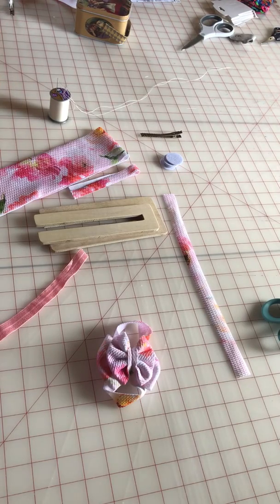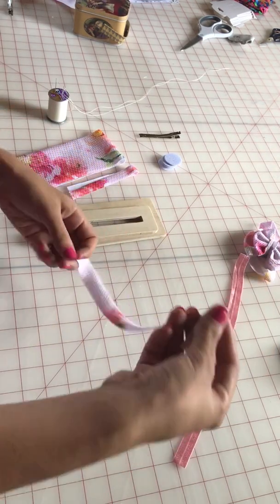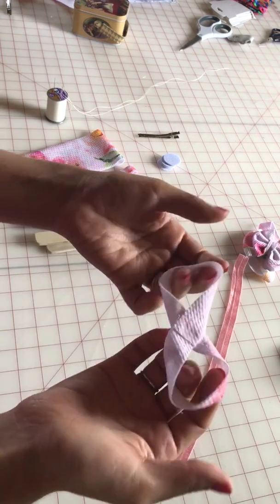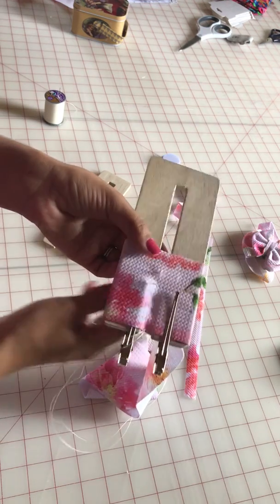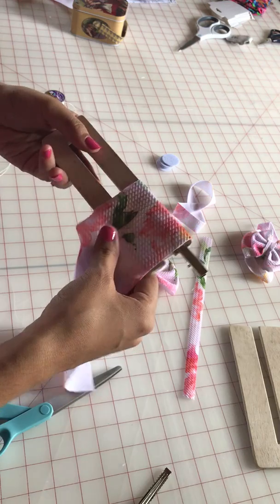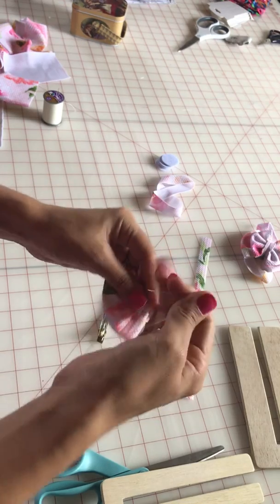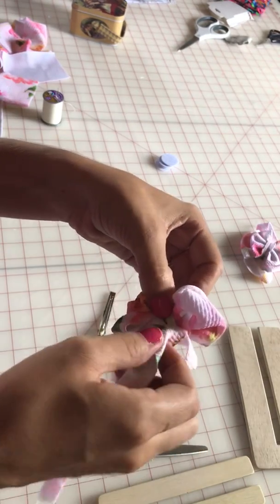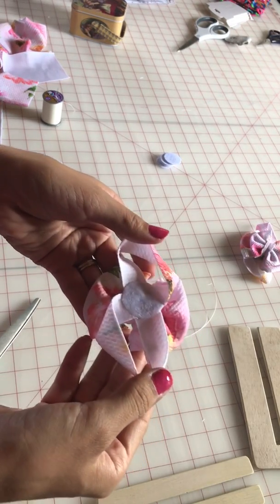Barefoot Sandal Tutorial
Sizing Suggestions:
Newborn: 2 stripes 8'' long.
2/6 months: 2 stripes 9'' long.
6/8 months: 2 stripes 10'' long.
9/12 months: 2 stripes 12'' long.